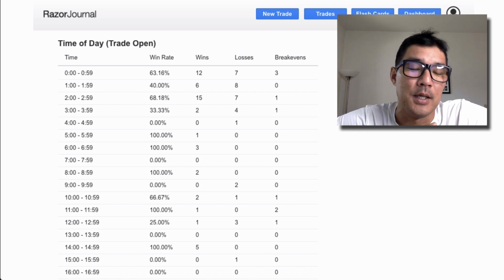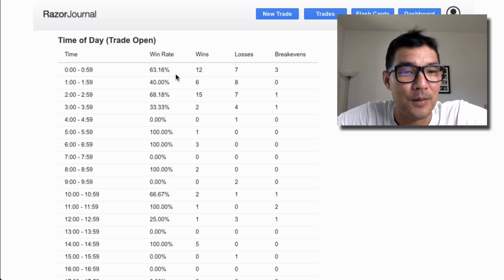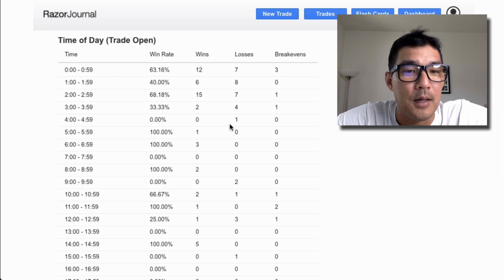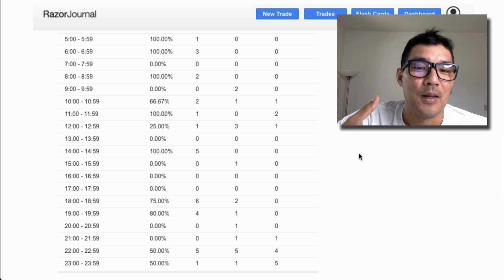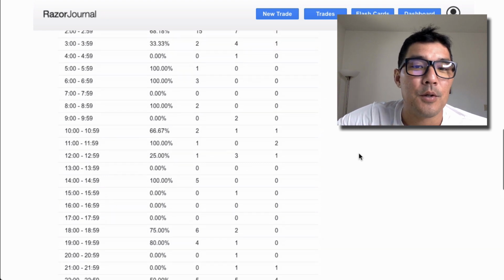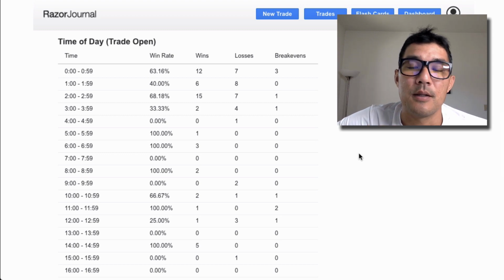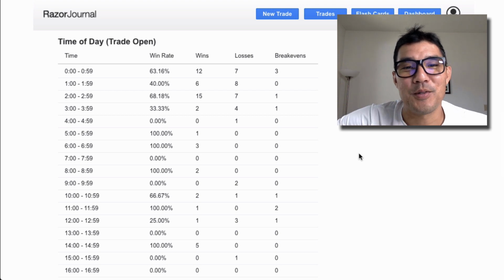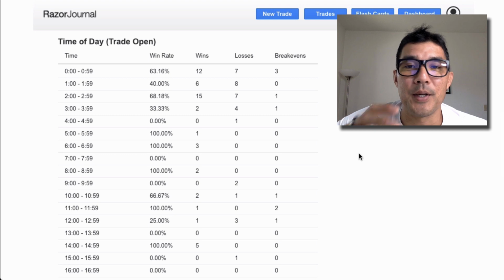Improve Your Trading With Time of Day Analysis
The time of day that you enter your trades can make or break your trading strategy. In this video, I'll show you how to analyze your trades. I'll also explain why you should track your breakeven trades.

Nostr: npub1v5ty092cnhtt6aehn0csu9mhfk0yprqz8335ae0y2y07fk95vmmqrn26pk